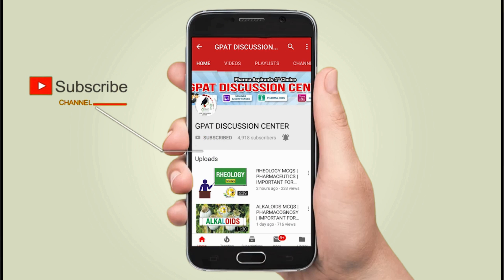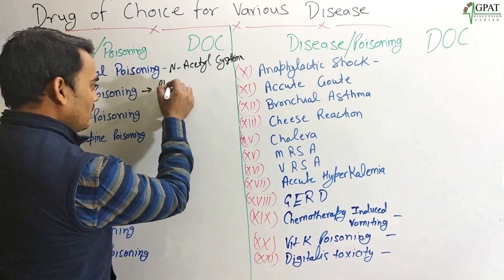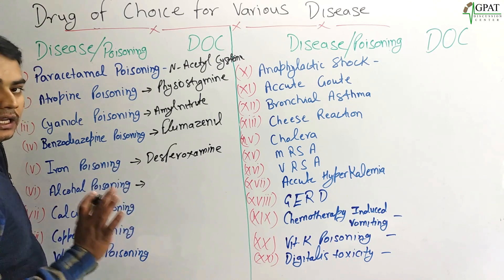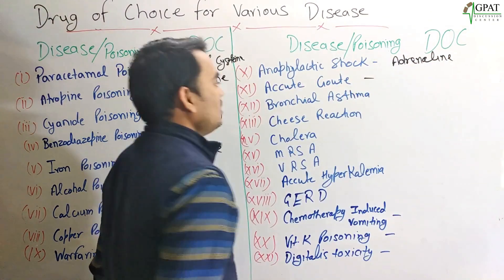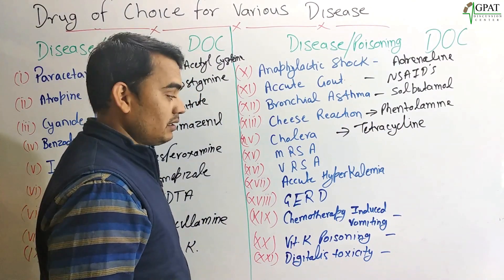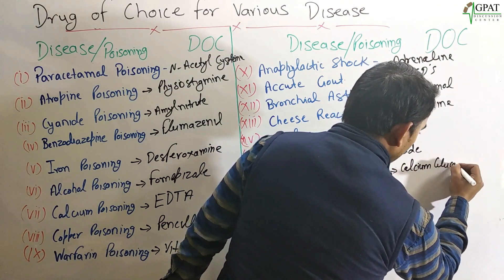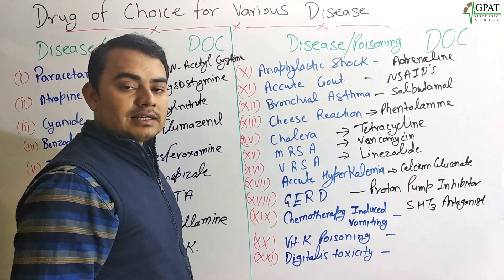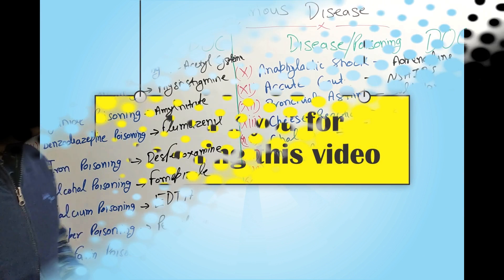DRUG OF CHOICE FOR VARIOUS DISEASE | PHARMACOLOGY | GPAT-2020 | ESIC PHARMACIST-2019 | NIPER